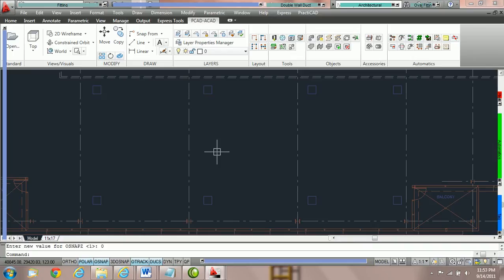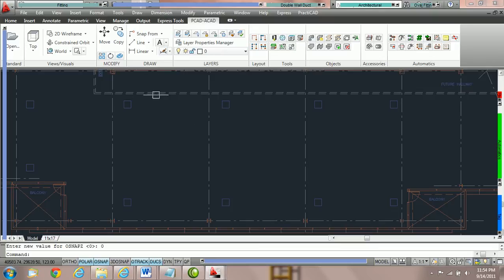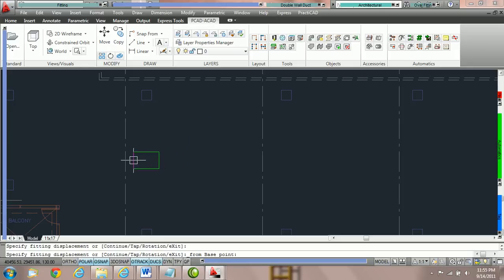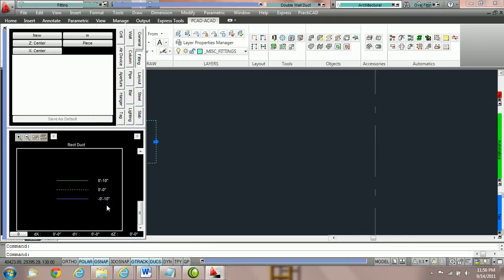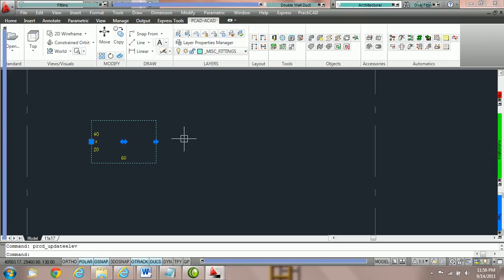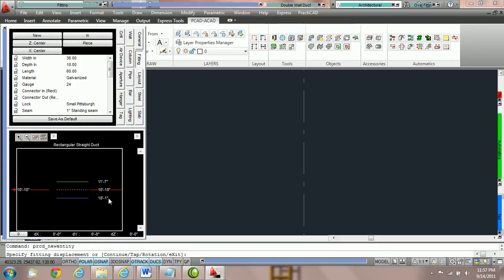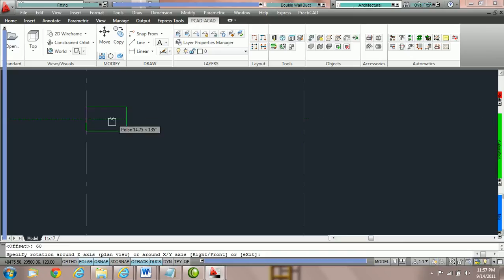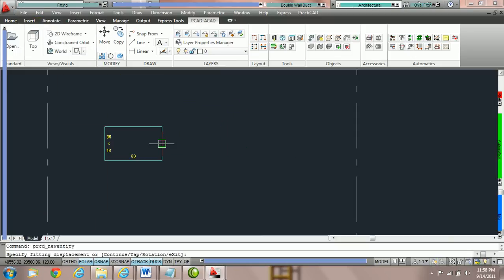02 036 &&&Exercise Replace Z Value with Current Elevation